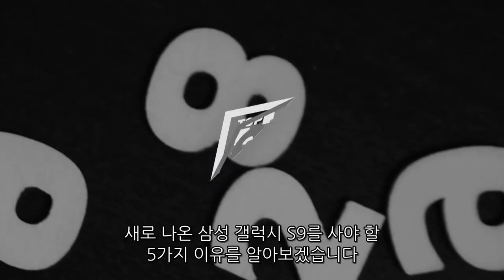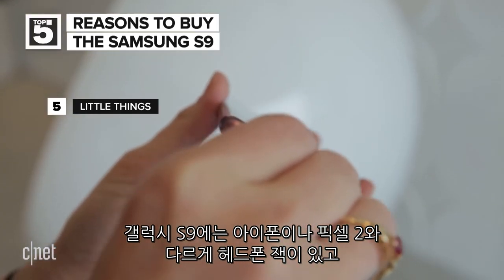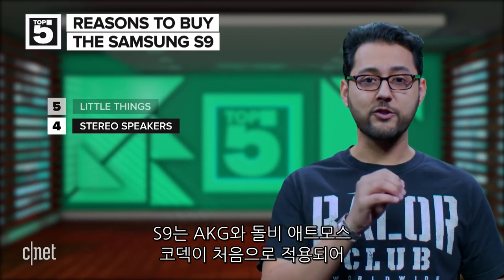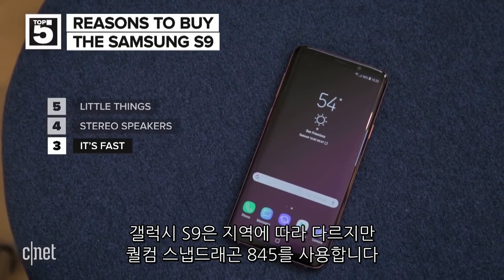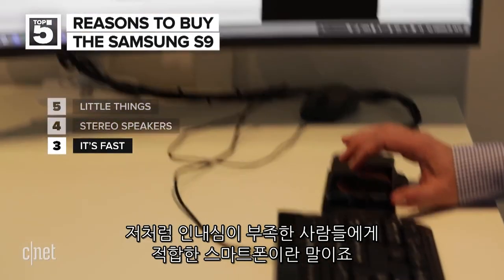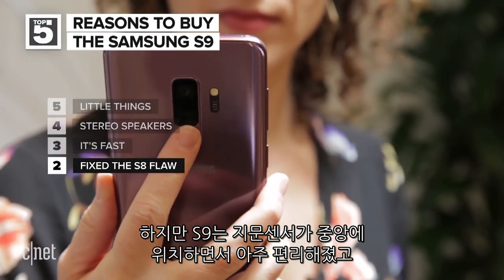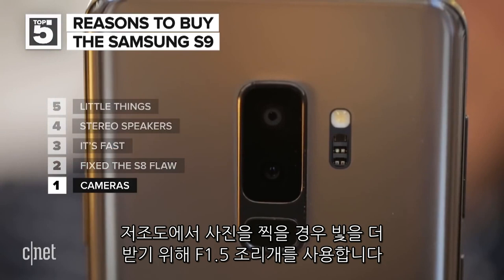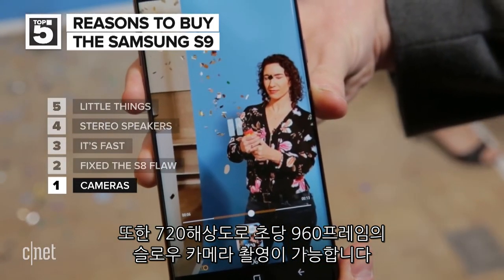“약정 끝, 갤럭시로 바꿀까, 말까?” 갤럭시S9을 사야 하는 이유 톱5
삼성전자가 16일 갤럭시S9·S9 플러스를 정식 출시한다. 때마침 통신사 약정이 끝나가는 소비자에게는 더없이 반가운 소식이다.

갤럭시S9·S9 플러스는 후면 듀얼카메라에 조리개까지 더해져 기존 S8 보다 28%의 빛을 더 많이 받아들이는 등 카메라 성능을 대폭 향상하고 AR과 같은 다양한 기능을 새롭게 선보였다.

이에 씨넷은 갤럭시S9을 사야 하는 이유 톱5를 꼽았다.